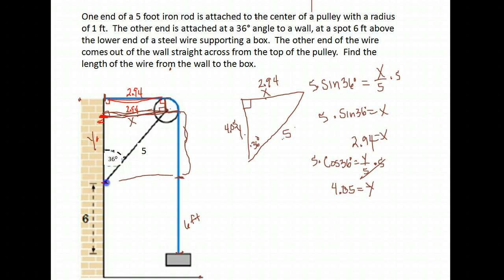Trig U3A2 -- pulley/wire/box application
Trig U3A2 -- arc length